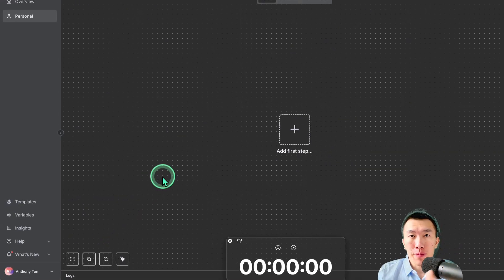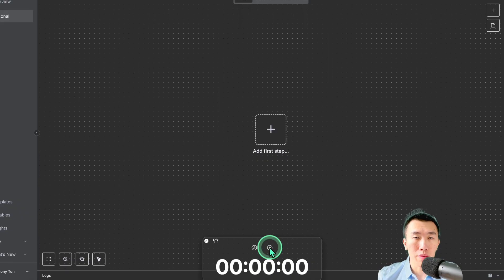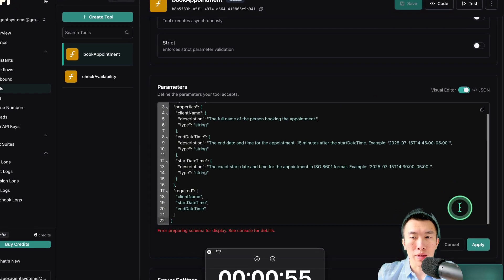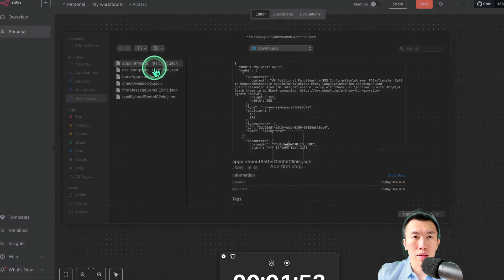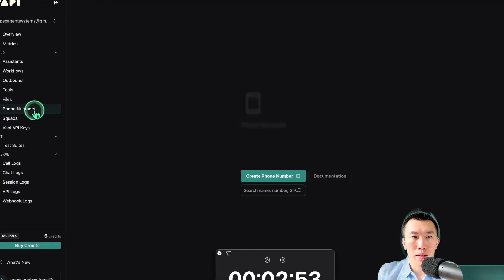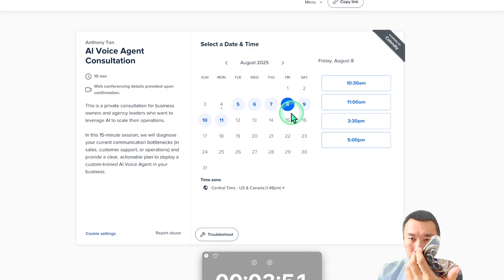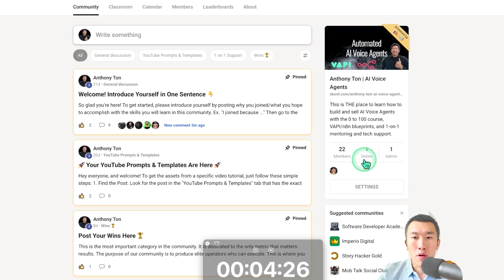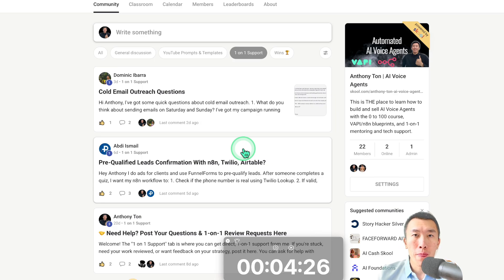How To Build a Dental Clinic AI Voice Agent (VAPI + n8n Speedrun)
In this VAPI + n8n speedrun, I'll show you how to build a powerful AI voice agent for dental clinics. This step-by-step tutorial will teach you how to create a dental clinic ai voice agent from scratch that can qualify new patients and book appointments 24/7.

Learn how to build an automated system that stops missed calls and captures more revenue for any dental practice—a skill worth over $1,000/month.

to get a custom AI voice agent done for you.

🤖 THE STACK WE USE (I get a kickback if you use my link):

🕒 TIMESTAMPS:
00:00 - Speedrun Challenge: Build a Dental AI Agent in Under 5 Minutes
00:52 - The Timer Starts!
1:06 - Part 1: Building the AI Voice Agent (Vapi)
1:08 - Create New Assistant
1:12 - Configure the OpenAI Model (GPT-4.1 Mini)
1:14 - Set the First Message & System Prompt
1:35 - Building the Vapi Tools
1:40 - Create the "checkAvailability" Tool
1:51 - Create the "bookAppointment" Tool
2:04 - Create the "qualifyLeadDentalClinic" Tool
2:14 - Part 2: Building the Automated Workflow (n8n)
2:19 - Get & Assign a Phone Number in Vapi
2:30 - Assign Assistant to the New Phone Number
2:54 - Import the n8n Workflow Template
3:00 - Connect Vapi to n8n (Webhook URL)
3:15 - Configure n8n Workflow Variables (Timezone)
3:35 - Connect Google Calendar Credentials
3:53 - Activate the n8n Workflow
3:56 - Part 3: Full Live Demo
4:09 - AI Answers & Greets the Patient
4:15 - AI Qualifies the Lead (New Patient, Reason for Visit, Insurance)
4:42 - AI Checks Calendar Availability
4:52 - AI Presents Available Times & Confirms
5:01 - AI Gathers Final Details (Full Name) & Final Confirmation
5:18 - Part 4: The Final Product & Results
5:20 - Reviewing the Perfect AI-Booked Appointment in Google Calendar
5:28 - Speedrun Complete! (4 Minutes & 25 Seconds)
5:51 - Get All Templates & Prompts (Skool Community)